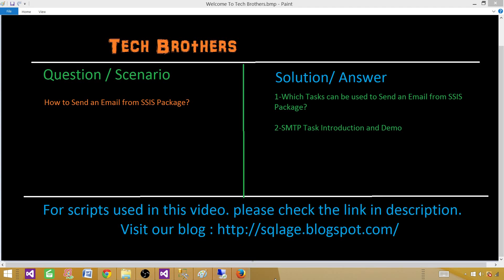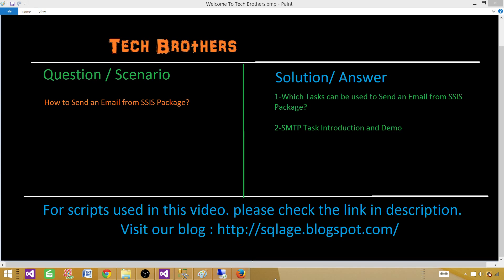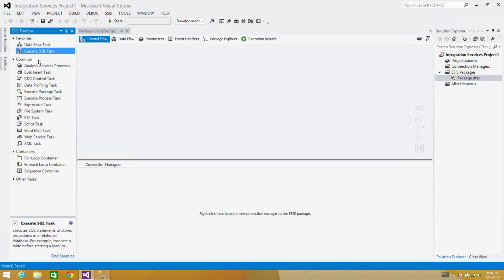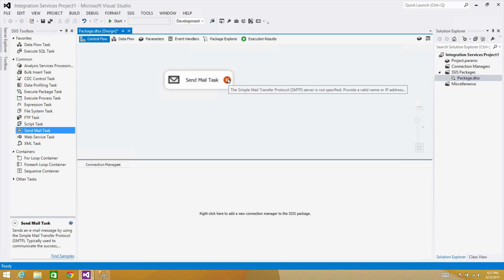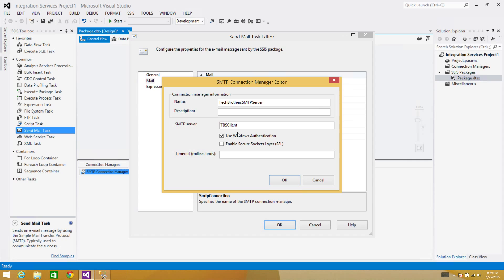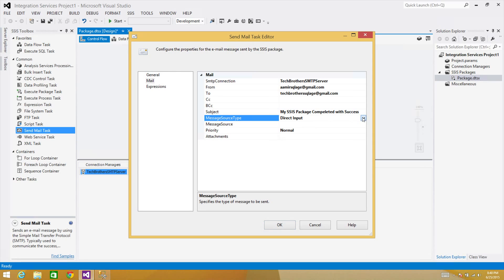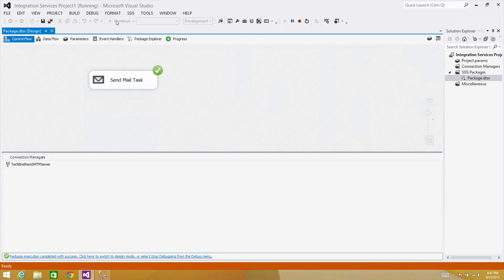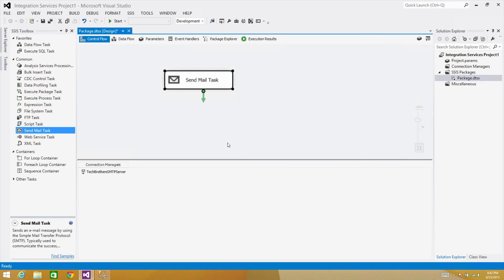SSIS Tutorial Part 82- How to Configure Send Mail Task & Send Email in SSIS Package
SSIS Video Scenario:
In this video you will learn how to use Send Mail Task and explore different options we have in Send Mail Task in SSIS Package.
You will learn how to create SMTP Server and use in Send Mail Task.
How to use Static values in Send Mail task for FromLine,ToLine,Subject, Body etc.

Link to the Blog post for " How to use Send Mail Task in SSIS Package"